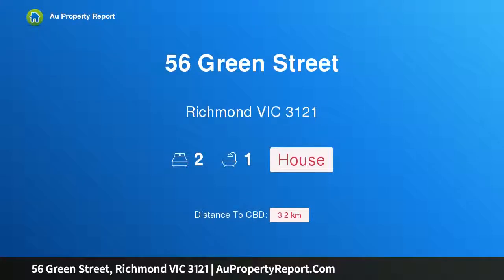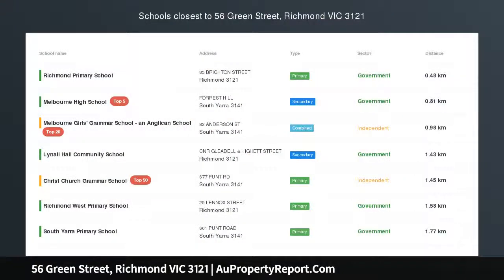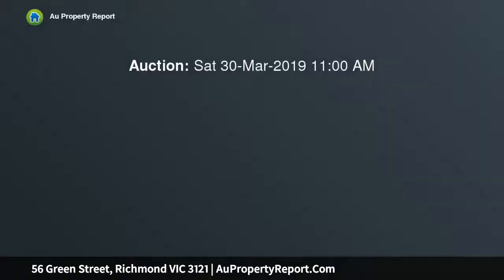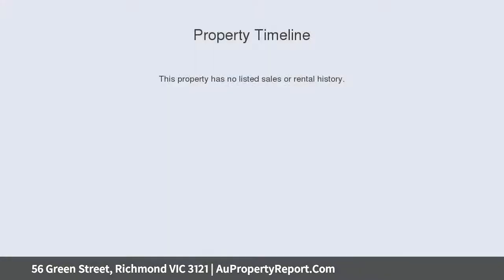56 Green Street, Richmond VIC 3121 | AuPropertyReport.Com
56 Green Street, Richmond VIC 3121
Property Type: house
Bedrooms: 2
Bathrooms: 2
Car Space: 0
CHARMING, SPACIOUS BRICK VICTORIAN